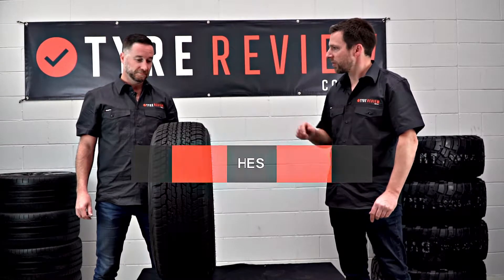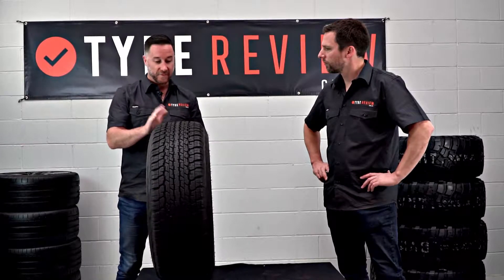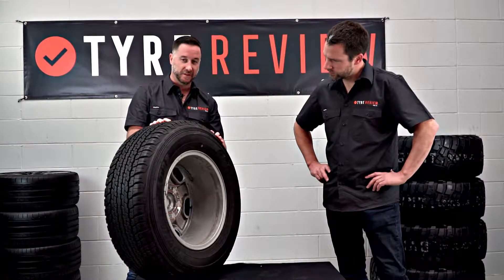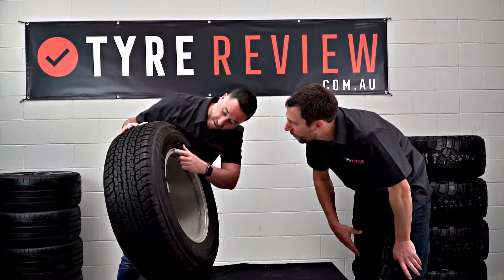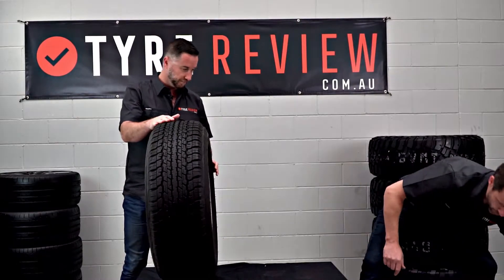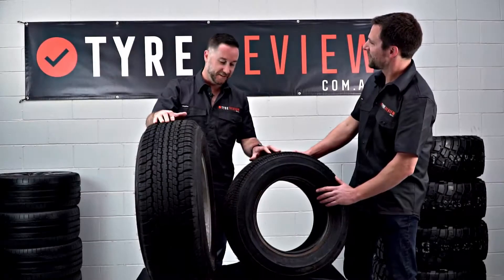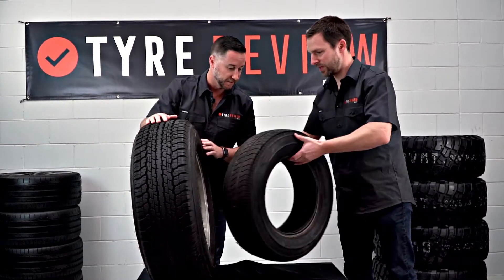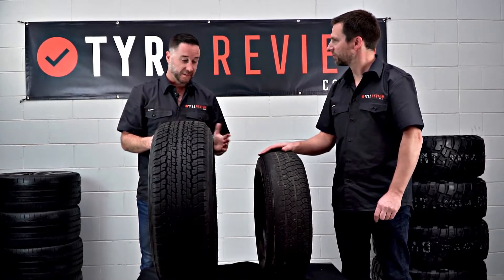How old are your tyres? How old is "safe" for tyres?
Did you know that tyres have a use by date? That after a given amount of time or exposure to the elements, they won't hold their pressure and they're more likely to slip and slide and not perform? We'll discuss all this in this video!

Full Transcript:

- And welcome back to Tyre Review. And today we're actually gonna look at how old your tyres are. So I'm here with Leeson who's our tyre and wheel guy. And Leeson, how old should tyres be?

- Well look, I mean, tyres will perish and age of a tyre is extremely important. Within five or six years, ageing tyres should be checked for replacement by a tyre professional. Okay, and we can find the details of the age of the tyre on the tyres sidewall. Okay? So we have the sidewall that you can see here and we're looking for a series of numbers.

- Which numbers are we actually looking at?

- Okay, so we have over here, these are the series of numbers here. And what we're looking for is, how they detail that information is in week and year. So this one is 0917. So this tyre was manufactured on the ninth week, 2017.

- Yeah, cool.

- Mm.

- So that'd be definitely safe. What about this one?

- That one is far from safe.

- Let's see if we can find those numbers.

- Yep.

- So this one here says 290, which means it was made in the second week of 1990.

- 1990, yep.

- And considering this tyre was only replaced last week, I think it was well over due.

- Absolutely. And you can see on this tyre it has perished and you can see the tread pattern here actually lifting off the tyre.

- Yes.

- So it's a ticking time bomb, that one.

- Exactly, and there's this incredible wear on this side as well. I'm quite impressed, really. There's so much wear on it. It's great. Anything else we should know about telling how old your tyre is?

- That's it.

- Done.

Find out more about tyres, tyre technology, and tyre FAQ's in our Tyre Advice tech section: